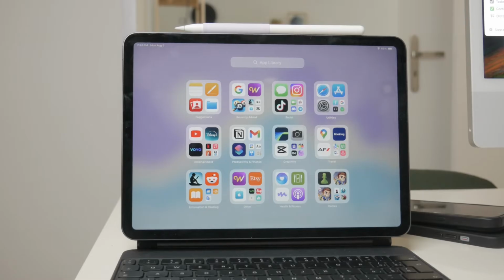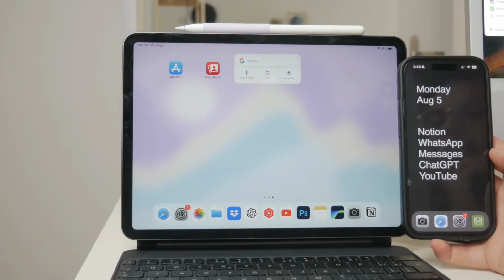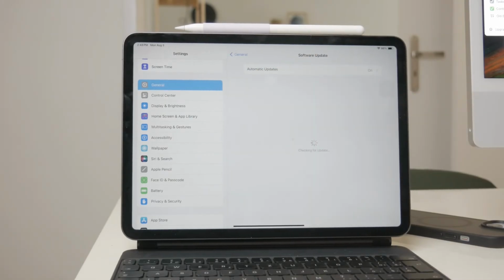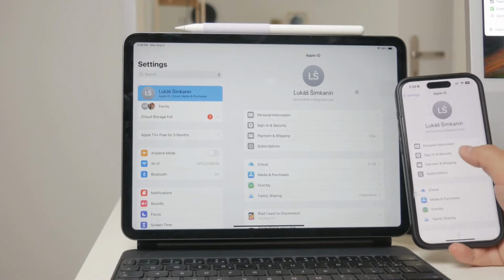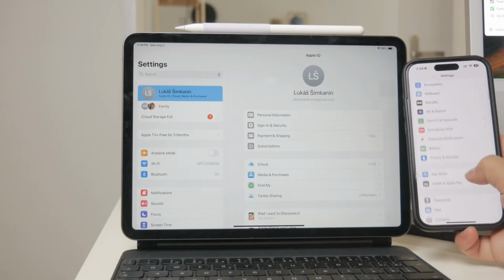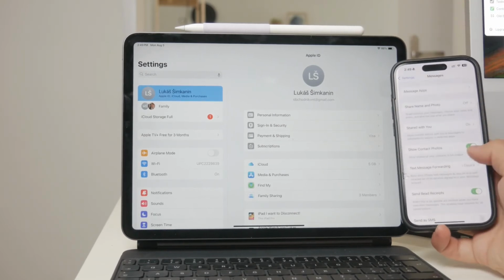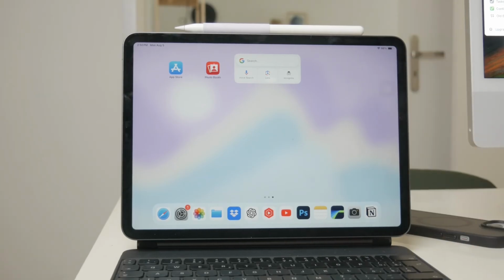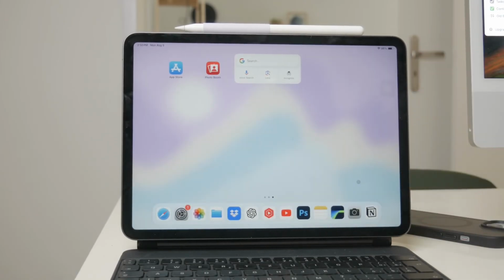How to Get iMessage on iPad and iPhone at the Same Time (tutorial)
Discover how to sync iMessage across your iPad and iPhone with this simple tutorial. We guide you through the steps to ensure your messages appear on both devices simultaneously, keeping you connected and up-to-date. Perfect for users who want seamless messaging across their Apple devices. Watch now to learn how to get iMessage on your iPad and iPhone at the same time!